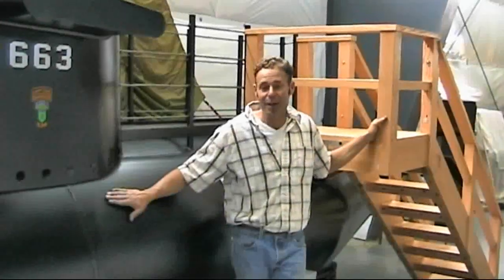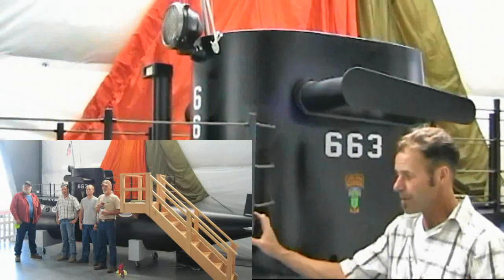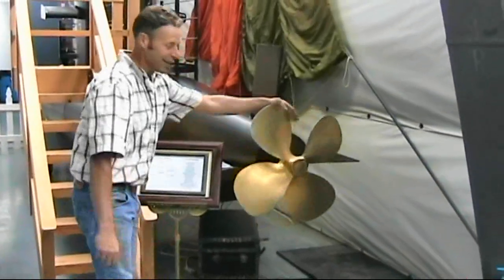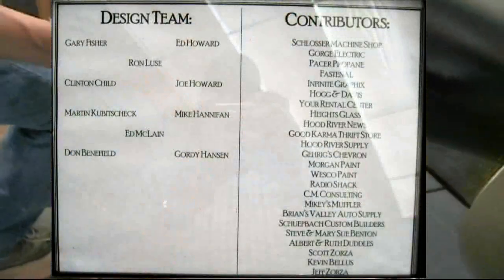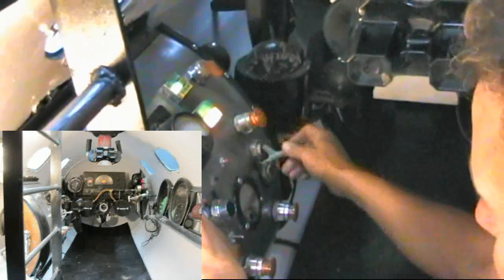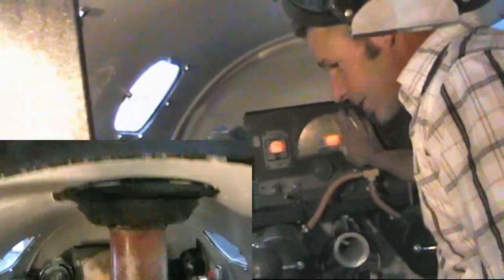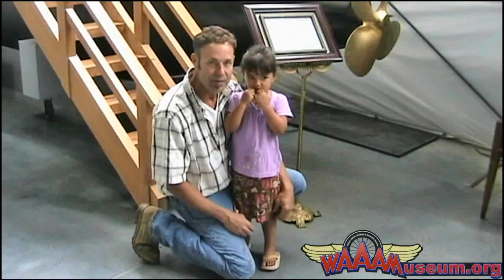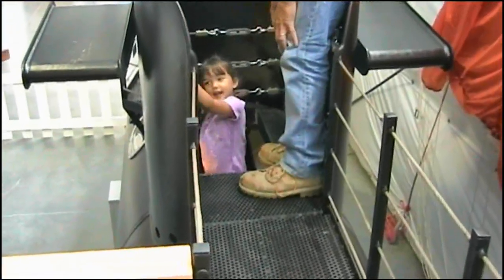Submarine Arrives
The as-yet-named mock-up submarine (SS-663) for the Youth Discovery Center is delivered by builder Gary Fisher and friends.  Voting on a list of potential names is being done to raise money for Start Making A Reader Today (SMART).